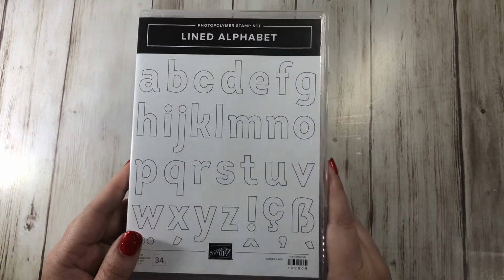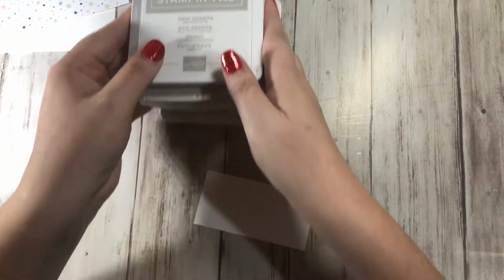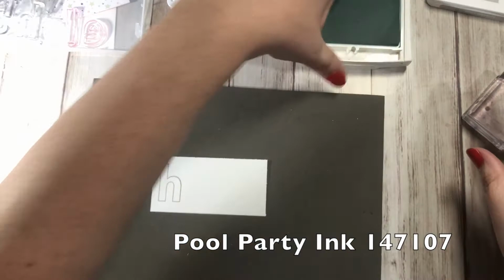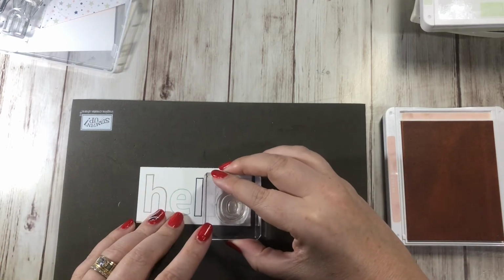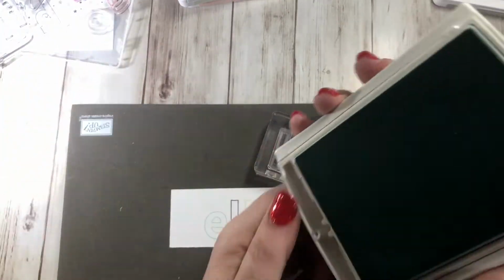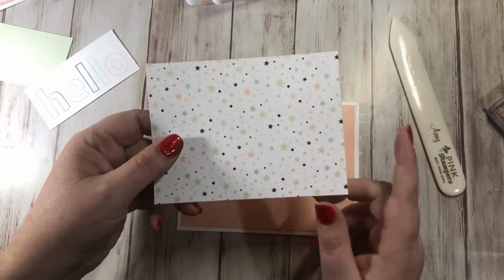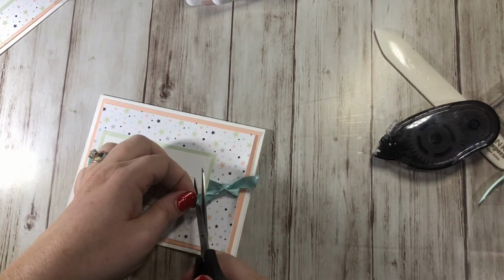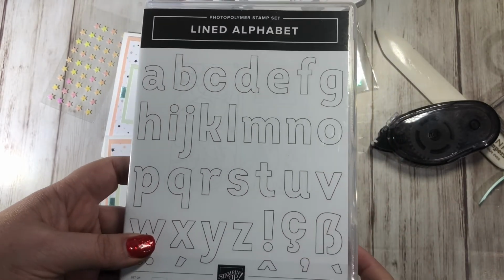Lined Alphabet Stamp Set - Episode 297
I just love alphabet stamp sets, especially for making cards.  I like to be able to do whatever words or sentiment I want.  The Lined Alphabet Stamp set is perfect for this.  Today I did a "hello" card with the Twinkle Twinkle DSP.  It turned out perfect!

Anyone who spends any amount on my shopping page or takes one of my online classes will receive all of the current catalogs as a gift from me!